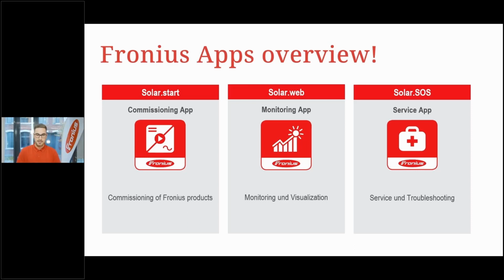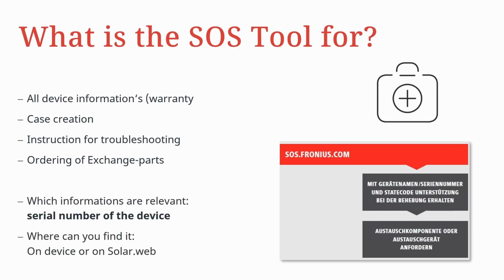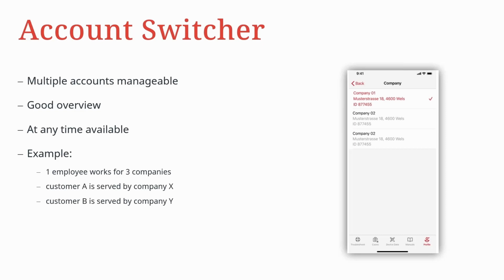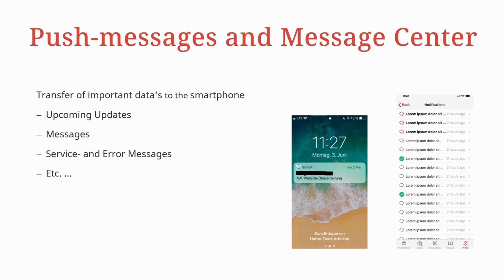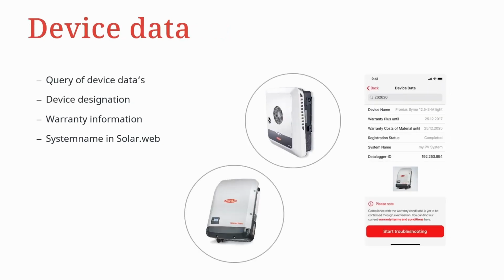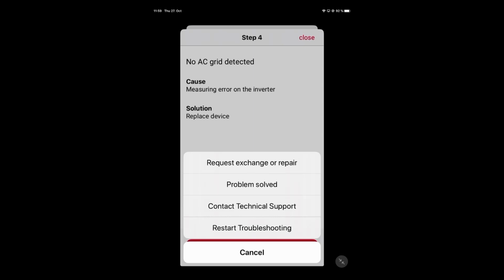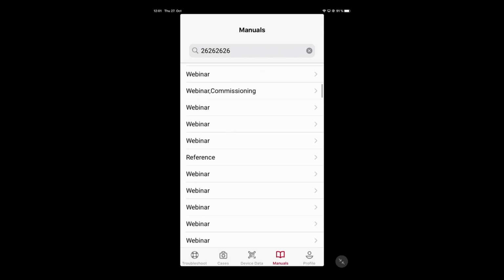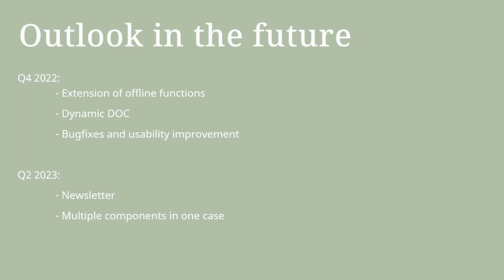Webinar: Fronius Solar.SOS Troubleshooting around the clock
📃 VIDEO INFOS
00:00 - Start
00:55 - Agenda
01:48 -Fronius Apps overview
02:36 - Solar.SOS Service-Tool
06:34 - Advantages of Solar.SOS
13:49 - Live Demonstration
20:40 - Outlook in the future
23:40 - Questions